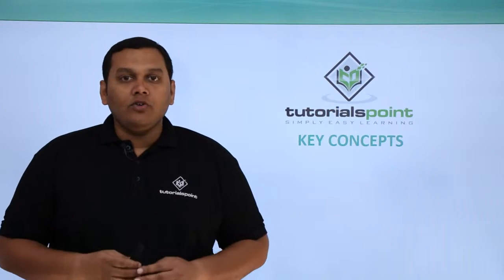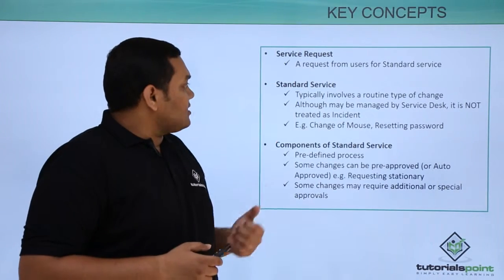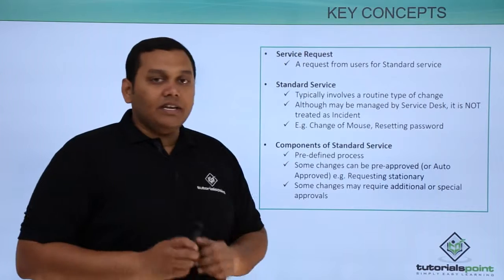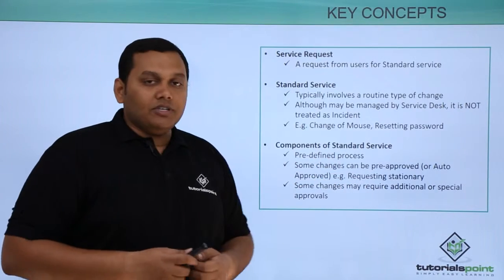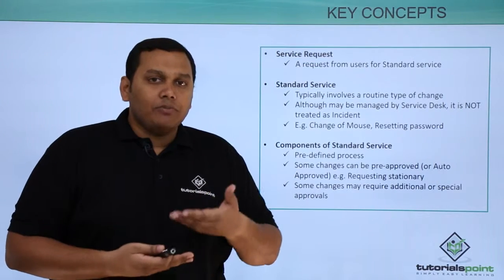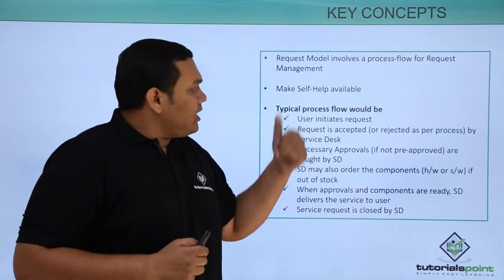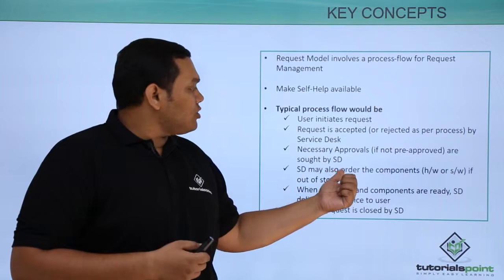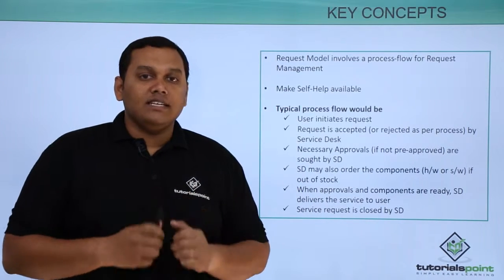Request Fufillment - Key Concepts